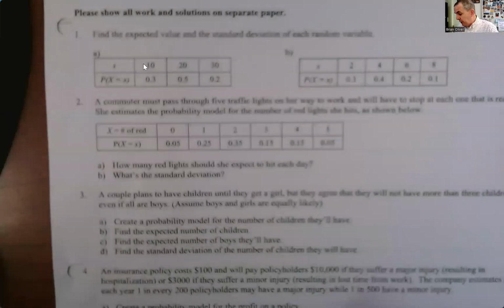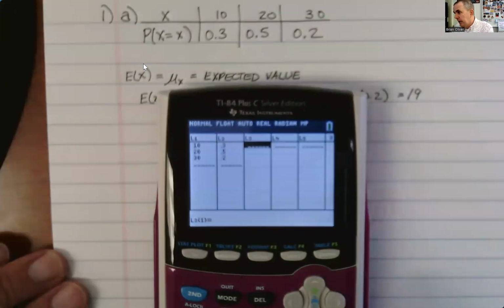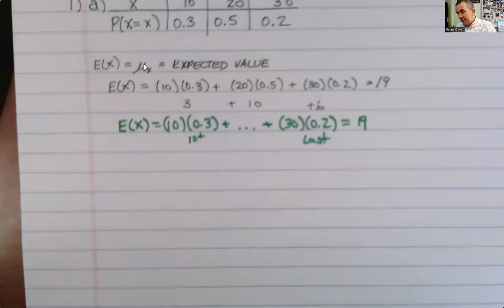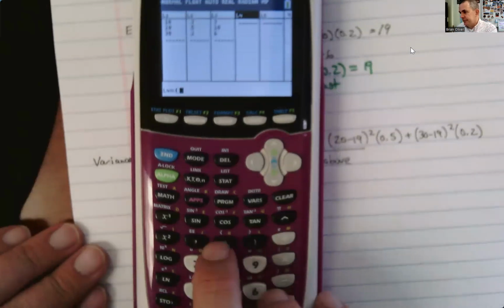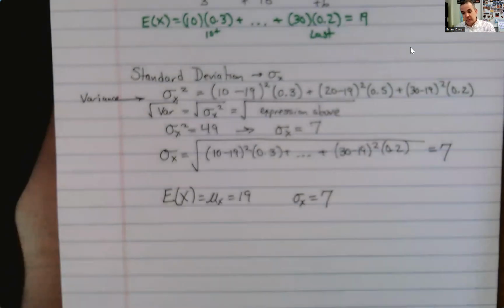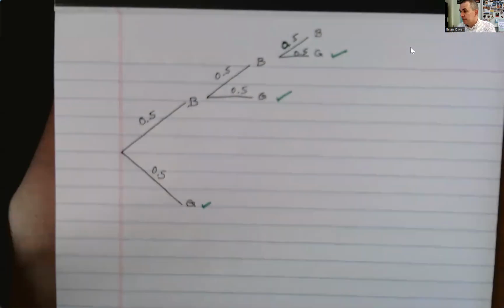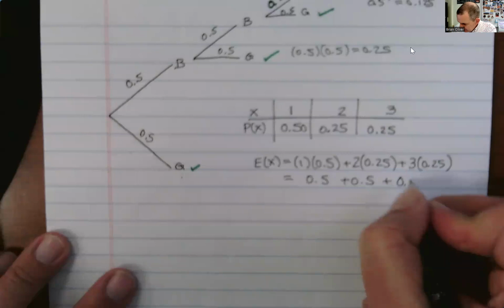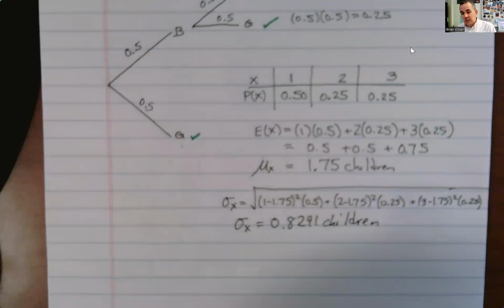Expected Value & Standard Deviation